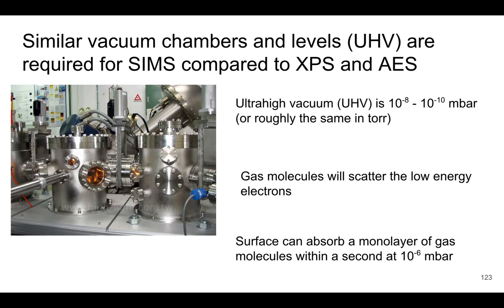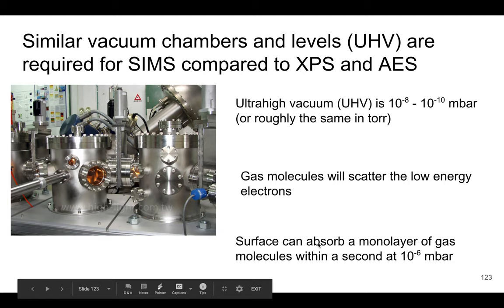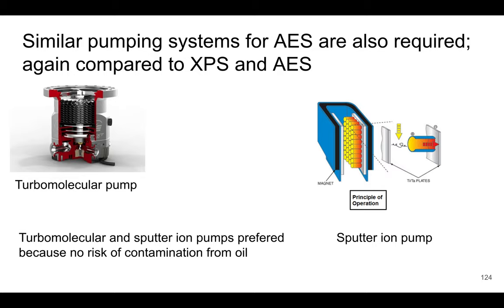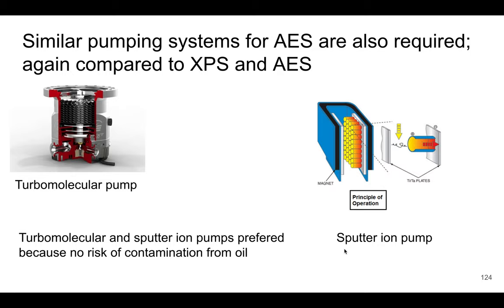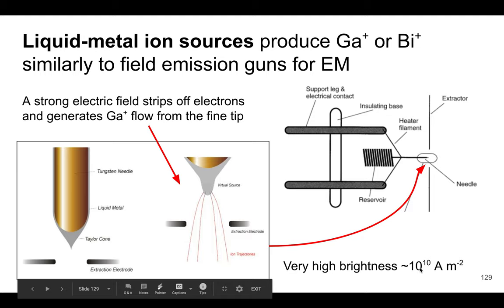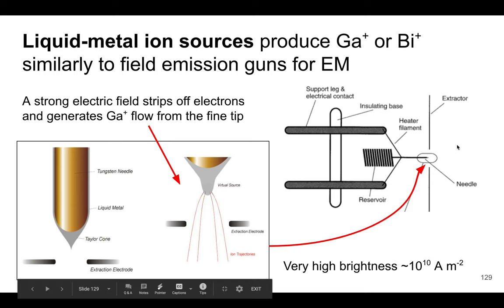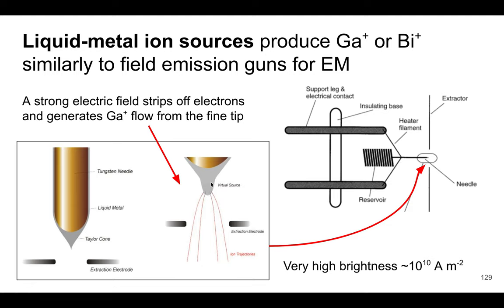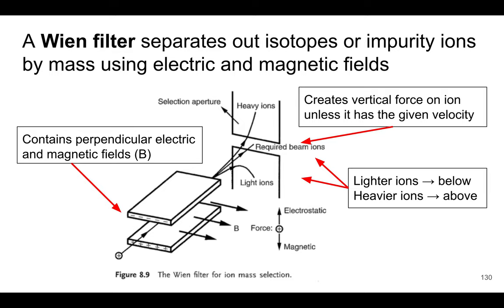MSE 585 F20 Lecture 24 Module 3 - SIMS Instrumentation